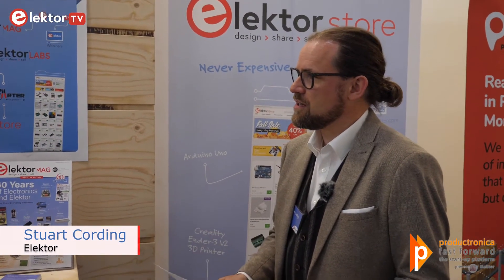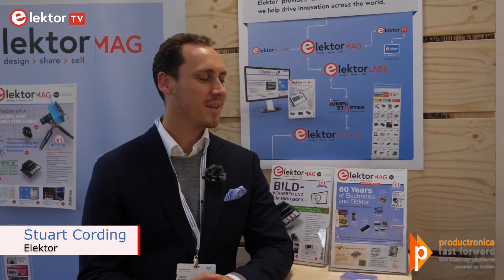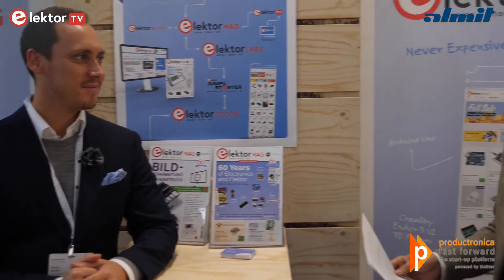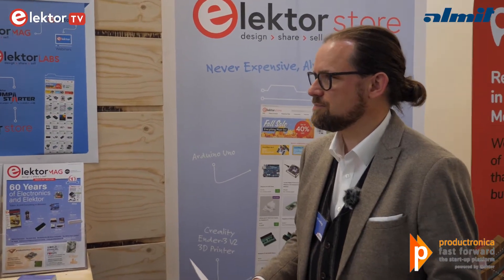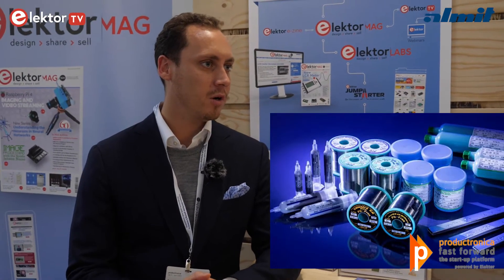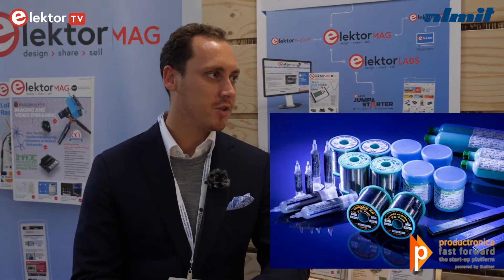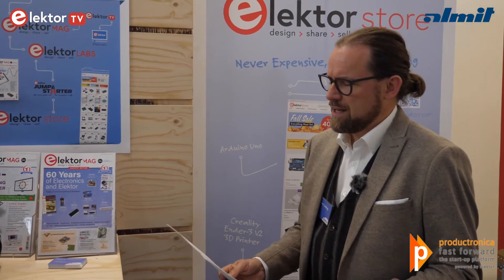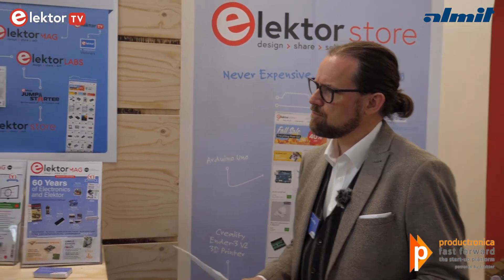productronica 2021 - Interview with Fabian Mendel from Almit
We had a chance to catch up with Fabian Mendel from Almit to discuss solder solutions. He explained the importance of selecting the optimal solder wire and why it makes sense to speak to your solder supplier before selecting a solution. We also found out more about the challenges of laser solders and the importance of the flux for this new soldering approach. Finally, Fabian shared why Almit chose to be a gold sponsor of the productronica fast forward Award 2021 this year.